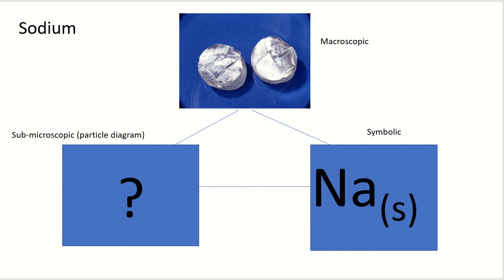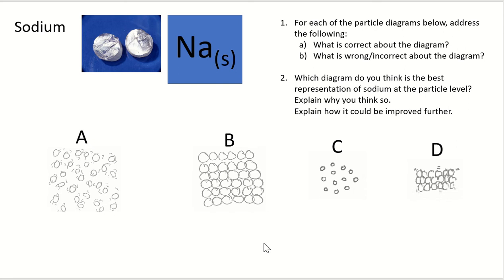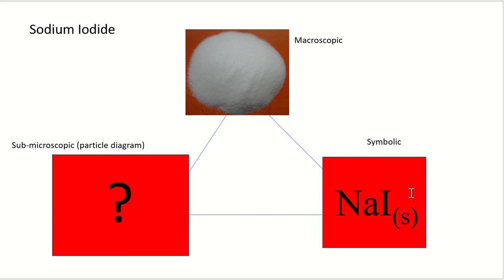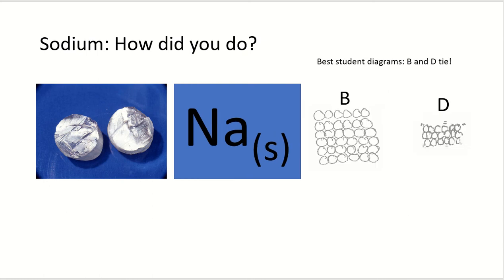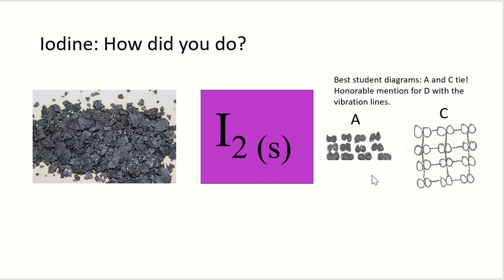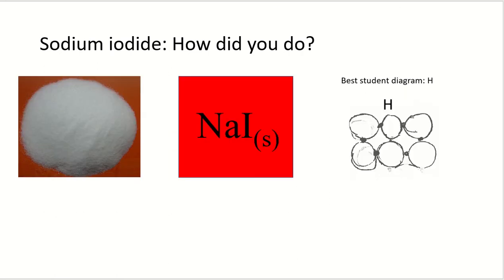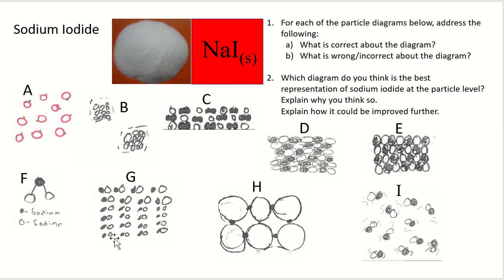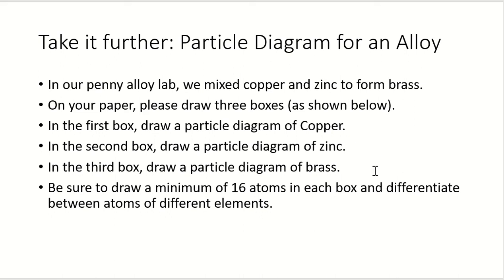Particle Diagram Assignment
Particle Diagrams for sodium, iodine, and sodium iodide.